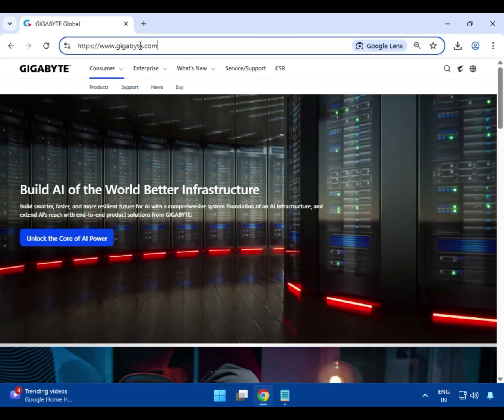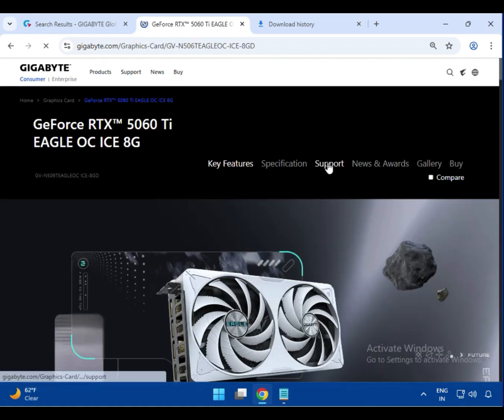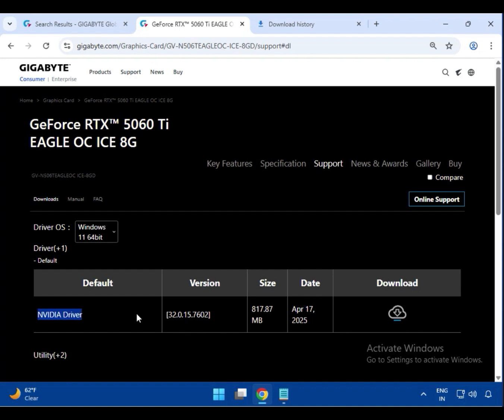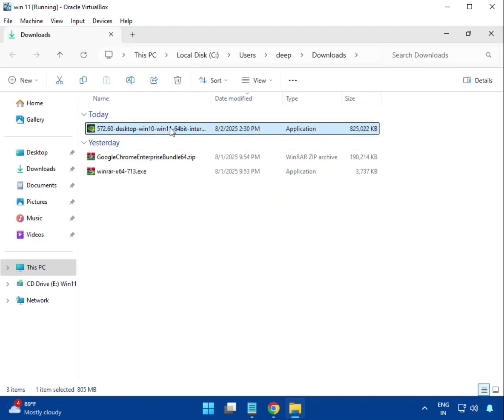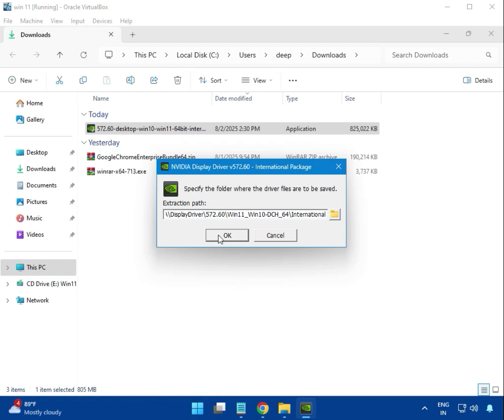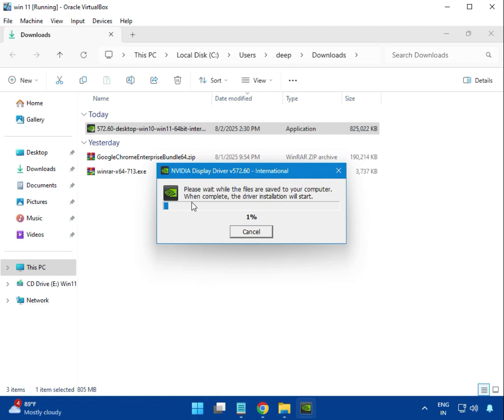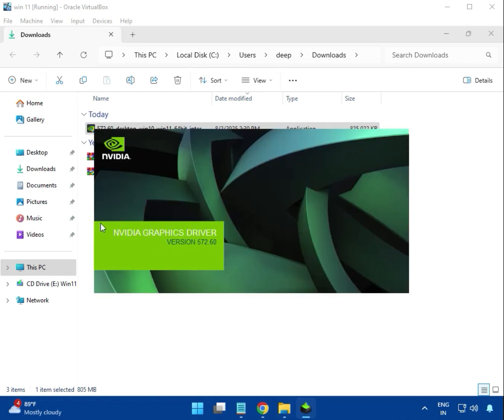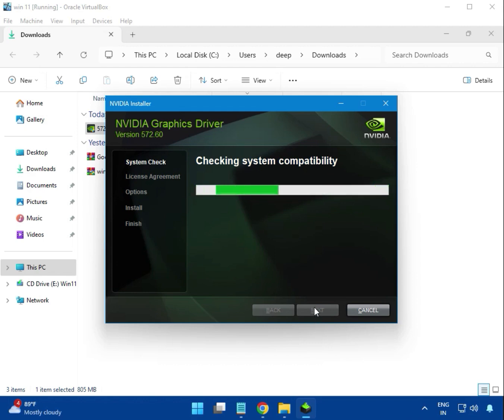Install NVIDIA RTX 5060 Ti GPU Drivers (Gigabyte EAGLE OC ICE 8G) – Windows 10/11 Compatible